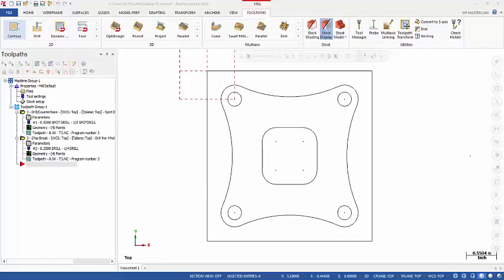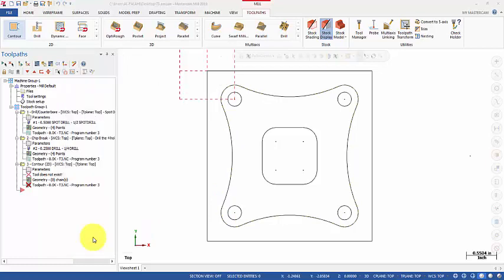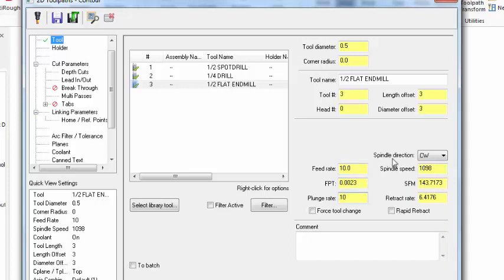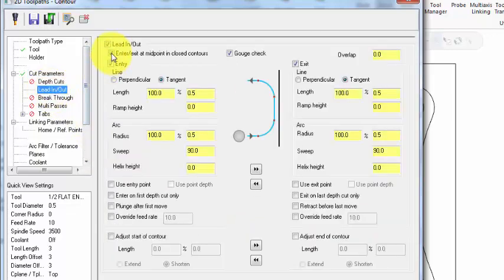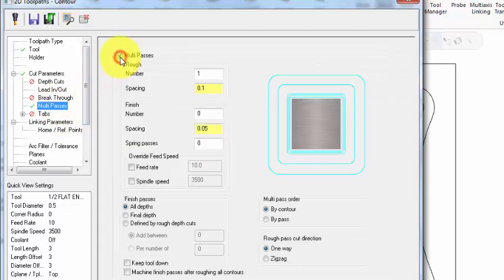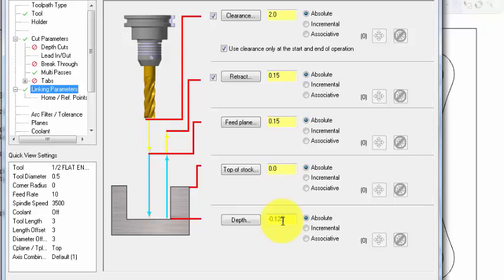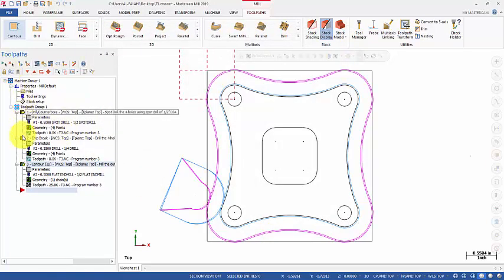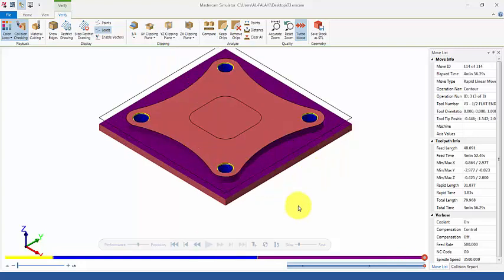Mastercam Contour tool path-T3-5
Contour tool path has been demonstrated in this video.